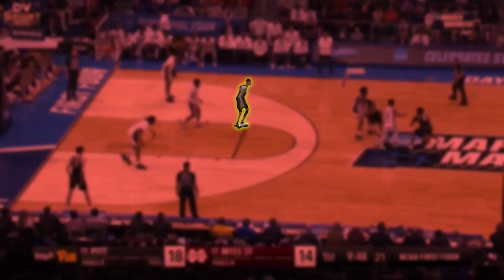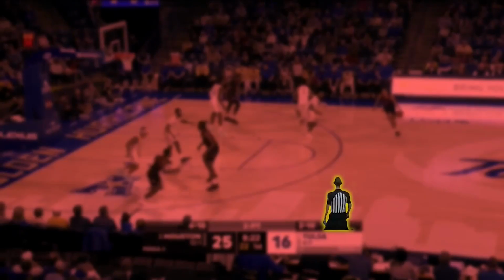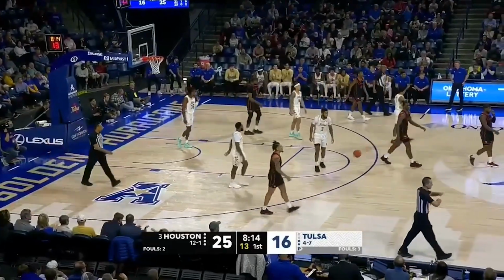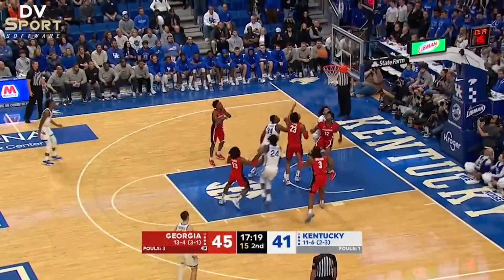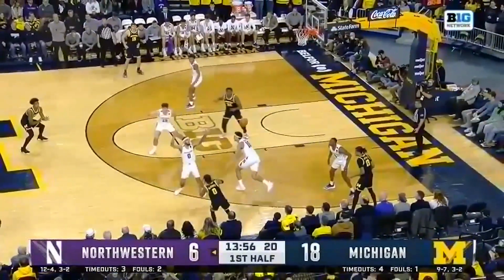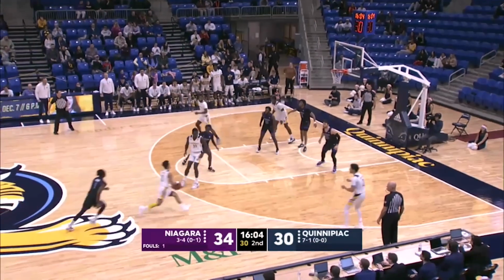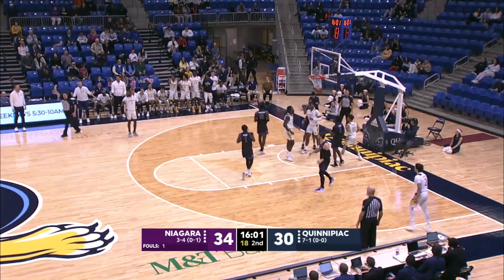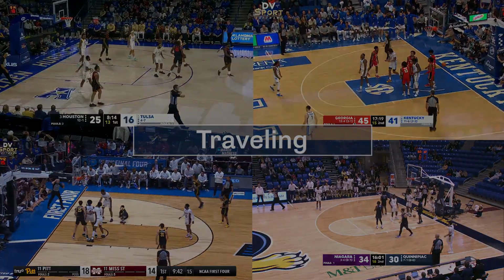2023-24 NCAA Weekly Whistle #3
Chris Rastatter, NCAA national coordinator of men's basketball officials, clarifies and provides examples of rules points of emphasis for the 2023-24 men's basketball season.
This episode focuses on Traveling.